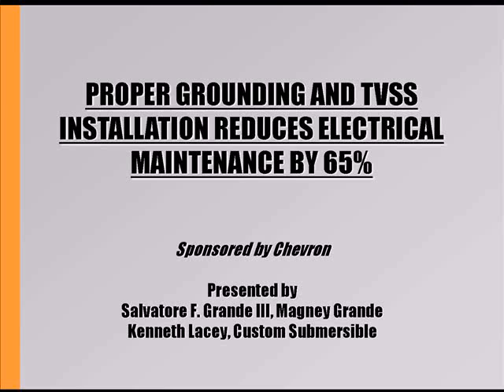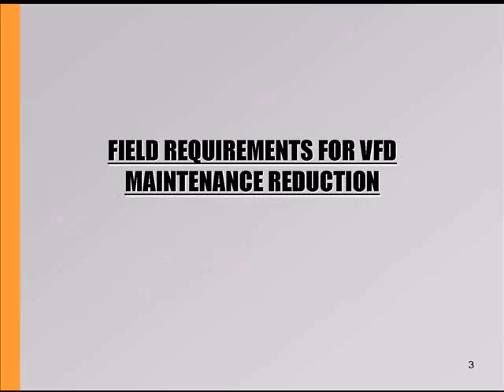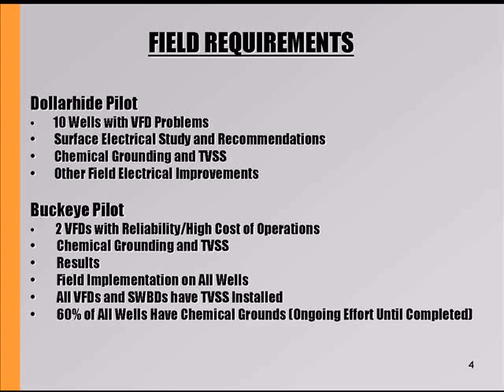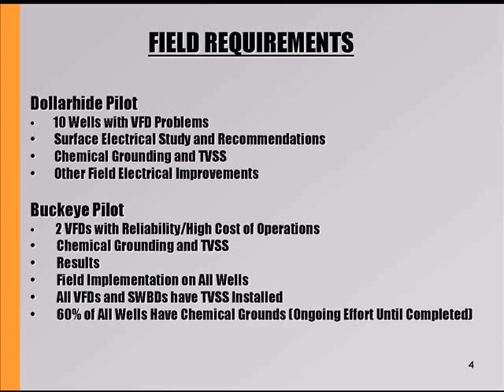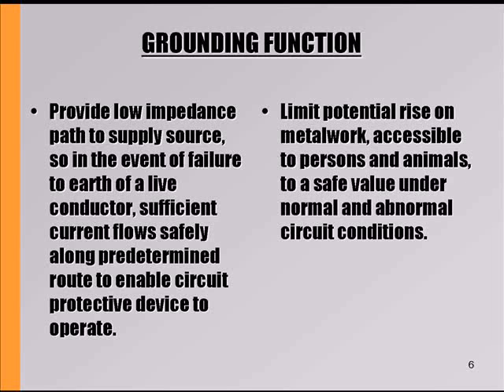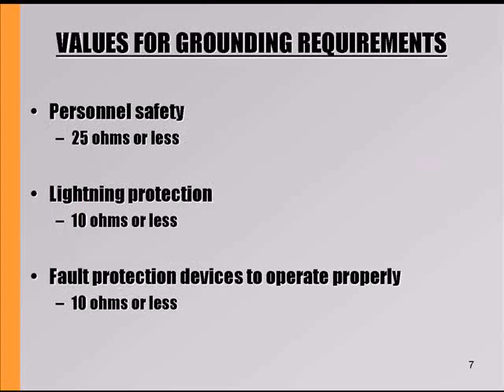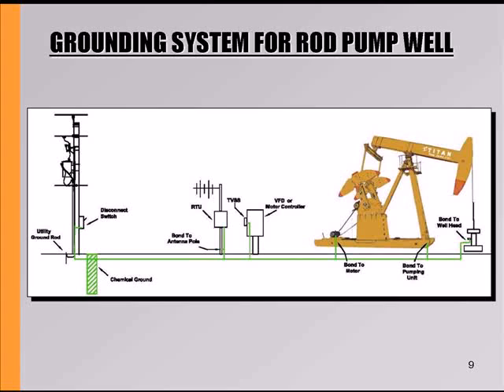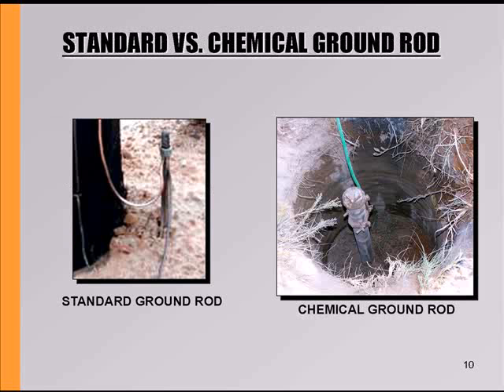Proper Grounding and TVSS Installation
Proper Grounding and TVSS Installation Reduces Electrical Maintenance by 65%. 2009 Artificial Lift Forum presentation by Salvatore F. Grande III, Magney Grande and Kenneth Lacey of Custom Submersible.